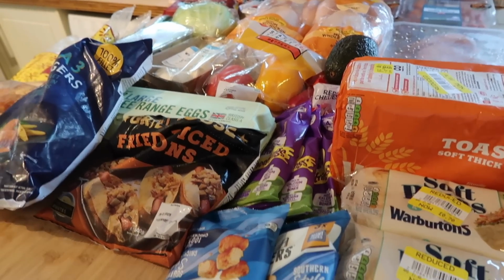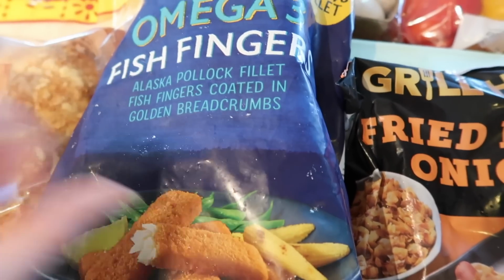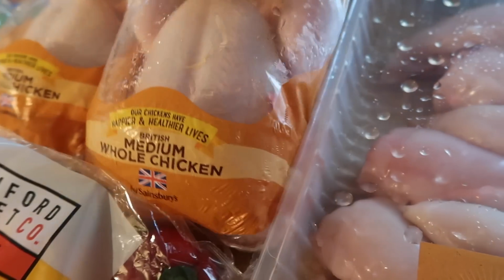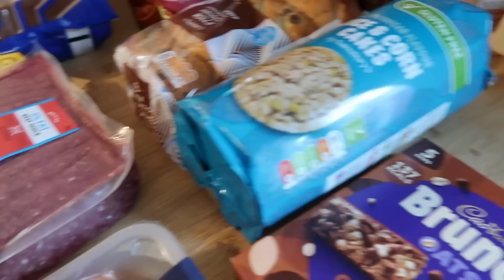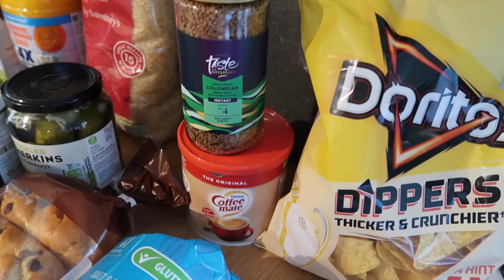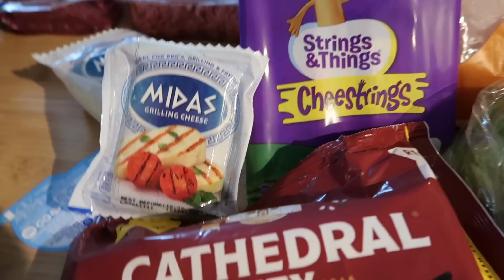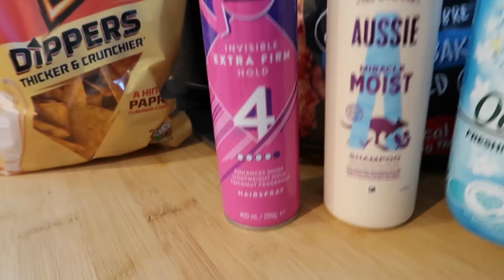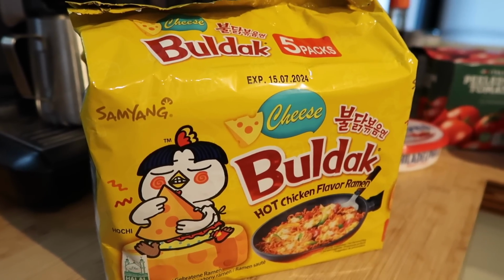SAINSBURY'S GROCERY HAUL & NEW ICELAND OFFERS!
Welcome to another weekly shopping haul! In this video I share some of the  new offers in Sainsbury's & Iceland & show you what I bought for our family of 5, that includes myself, my husband & our three sons aged 13, 16 &18!